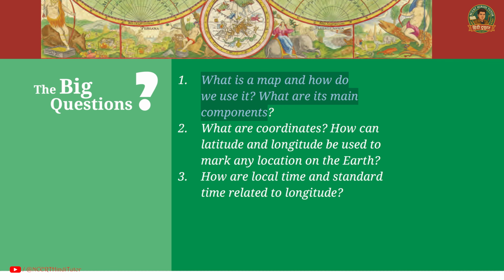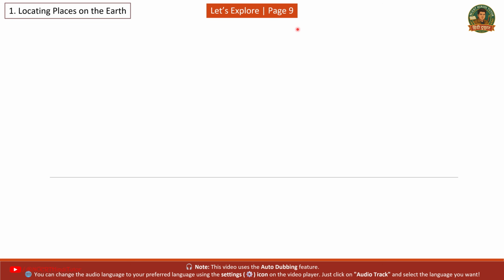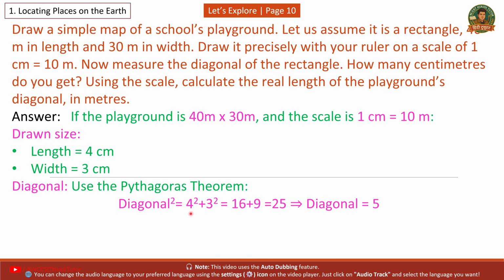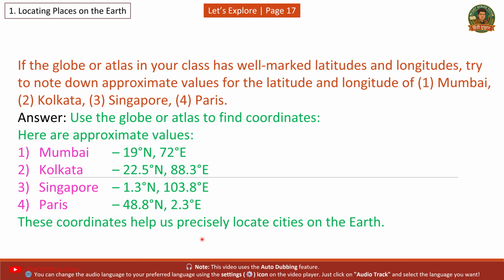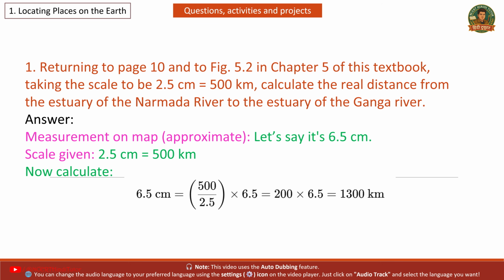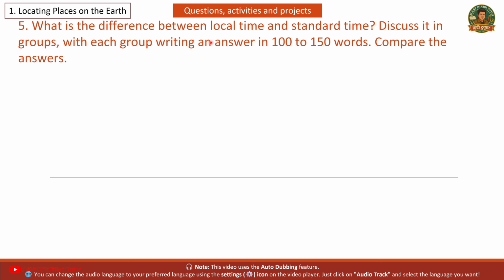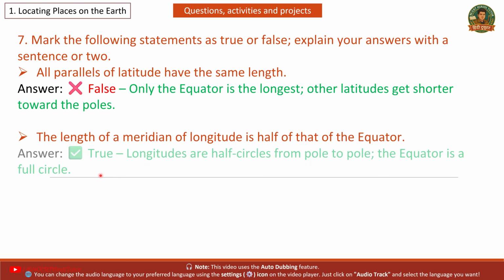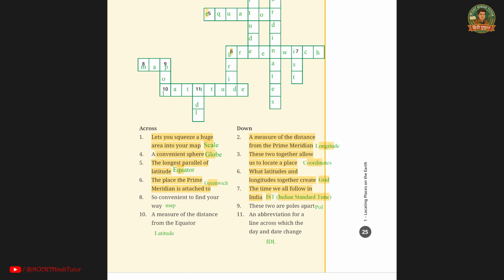1. Locating Places on the Earth (Short Question Answer) | Class 6 NCERT - Social Science (Geography)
In this video we will do question answers (in short as students were asking for short answers) of chapter 1 - Locating Places on the Earth  from Theme A - India and the World: Land and the People | Class 6 NCERT Social Science textbook (Geography) - "Exploring Society: India and BeyondIndia Beyond".

Chapters:
00:07 - The Big Questions
02:13 - Let's Explore | Page - 9
03:06 - Let's Explore | Page - 10
04:41 - Let's Explore | Page - 11
05:35 - Let's Explore | Page - 17
06:24 - Let's Explore | Page - 21
07:37 - Questions, activities and projects